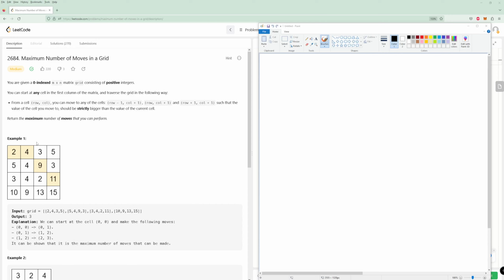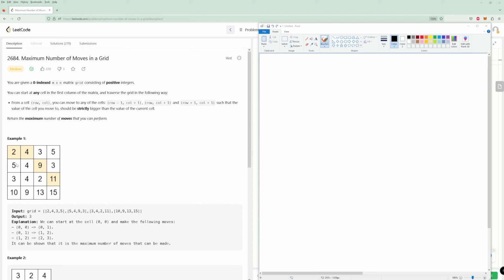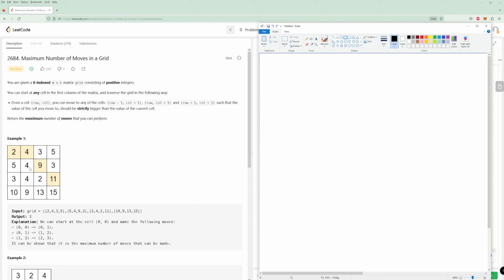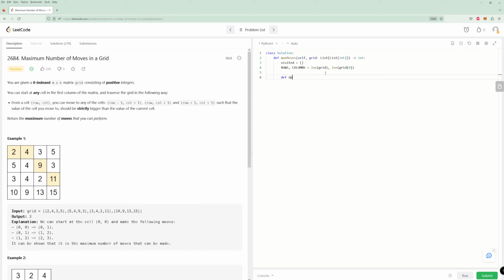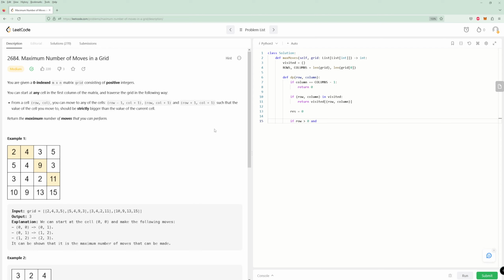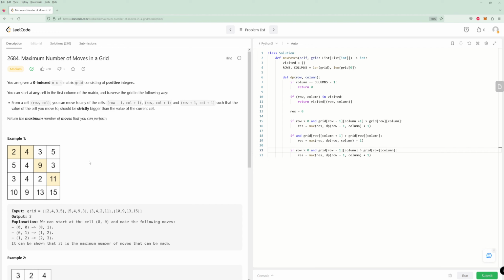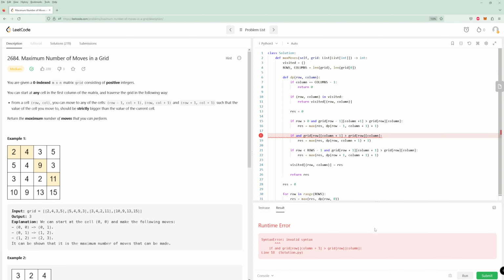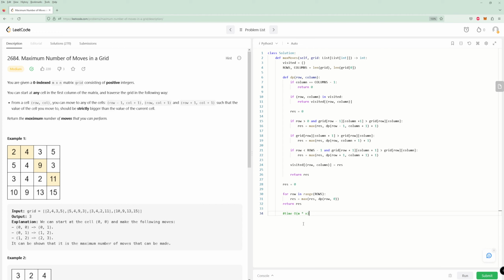Maximum Number of Moves in a Grid - LeetCode 2684 - Python